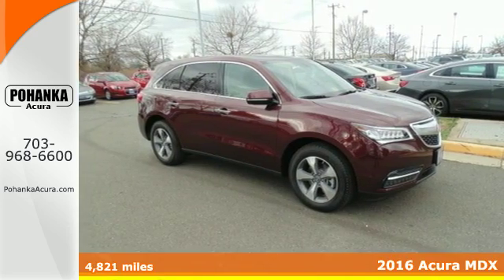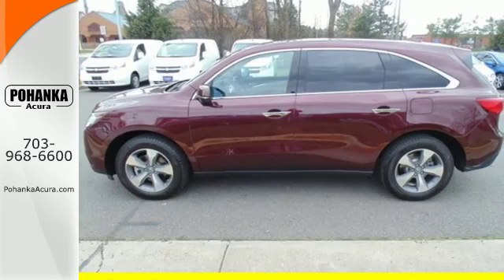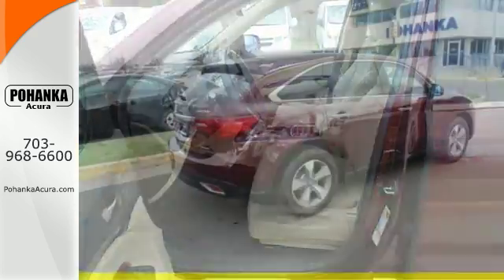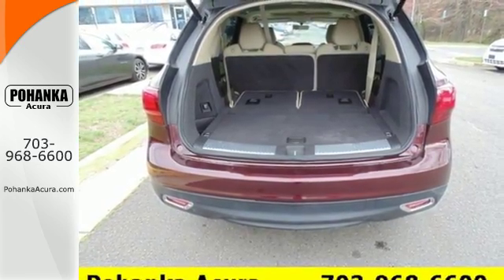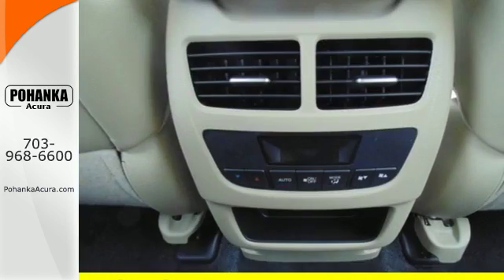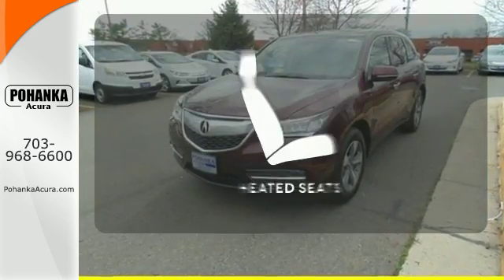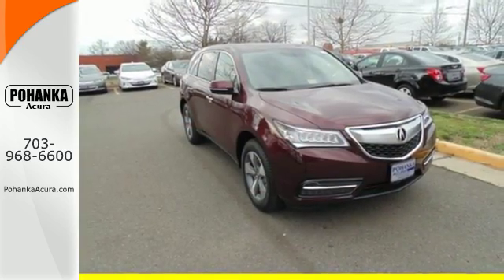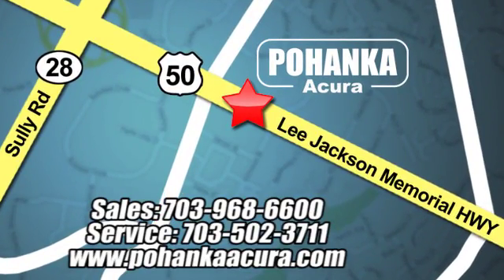Used 2016 Acura MDX Fairfax VA Acura Washington-DC, DC AGB035795 - SOLD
Year: 2016
Make: Acura
Model: MDX
Trim: 3.5L
Engine: 3.5L V6 SOHC i-VTEC 24V
Transmission: 9-Speed Automatic
Color: Red
Interior: Parchment
Mileage: 4821
Stock #: AGB035795
VIN: 5FRYD4H29GB035795
Red and Ready! At Pohanka Acura, YOU'RE #1! This fantastic 2016 Acura MDX is the rare family vehicle you have been searching for. This is one tenacious vehicle. All prices exclude taxes, title, license, and dealer processing fee of $599.00. Published price subject to change without notice to correct errors or omissions or in the event of inventory fluctuations. All features not on all vehicles. Vehicles shown are for illustration purposes only. MPG is based on 2015 EPA mileage ratings. Use for comparison purposes only. Your actual mileage will vary, depending on how you drive and maintain your vehicle, driving conditions, battery pack age/condition (hybrid only), and other factors. MPG is based on 2016 EPA mileage ratings. Use for comparison purposes only. Your mileage will vary depending on driving conditions, how you drive and maintain your vehicle, battery-pack age/condition (hybrid only), and other factors.

Address:
13911 Lee Jackson Hwy